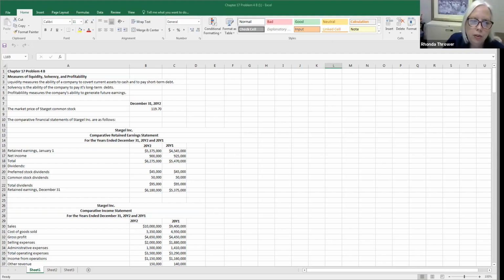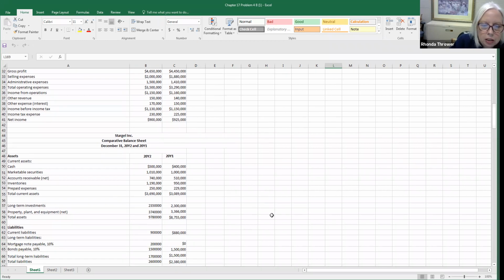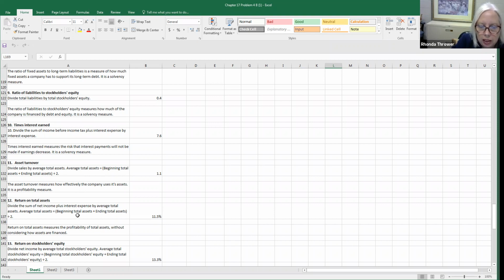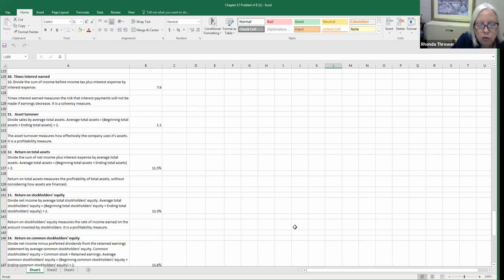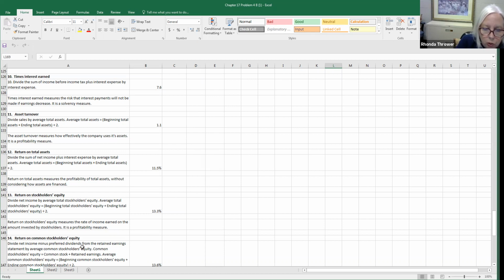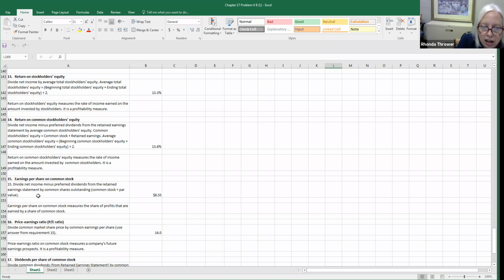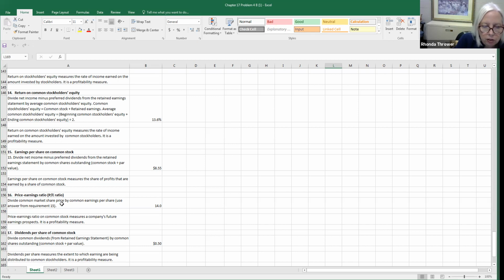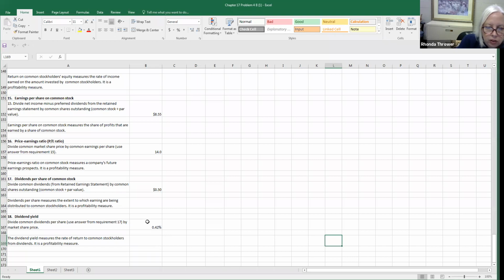Chapter 17 Problem 4B, Video 3, Profitability Analysis